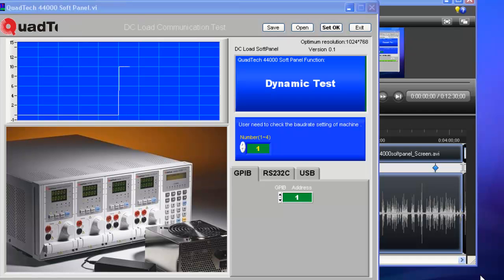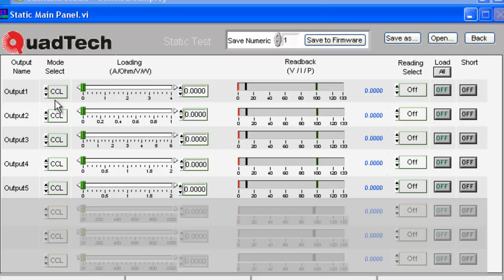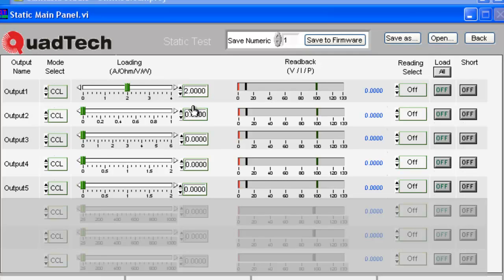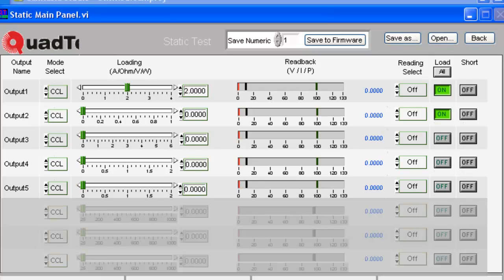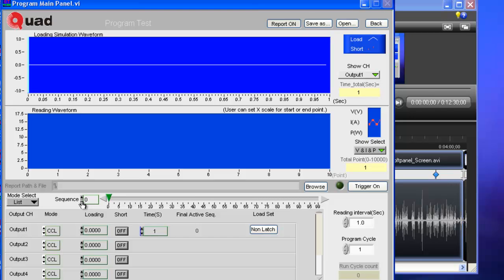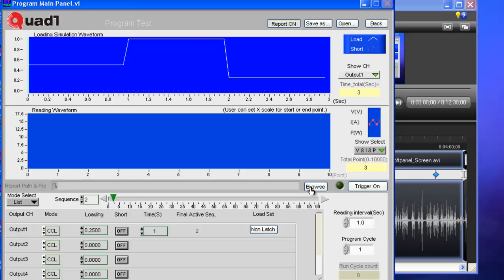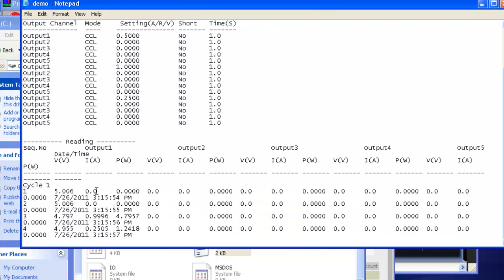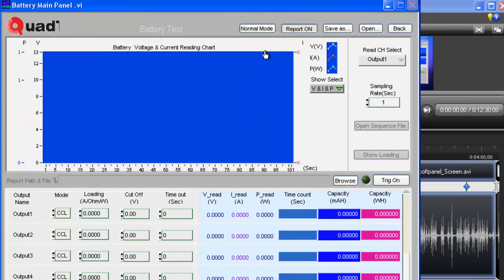QuadTech 44000 DC Electronic Loads Series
The 44000 Series of DC Modular Electronic Loads consists of two mainframes and 8 different AC Power Source modules.